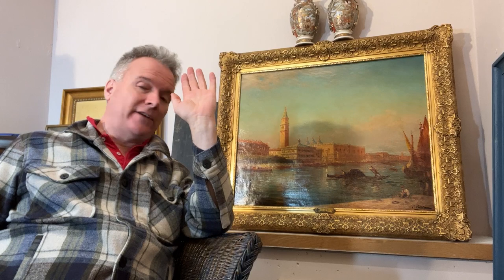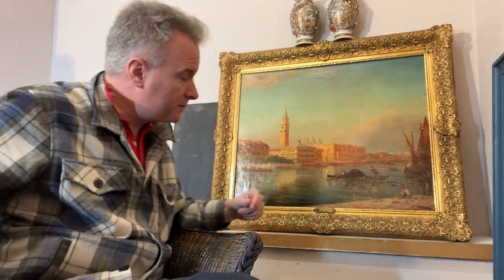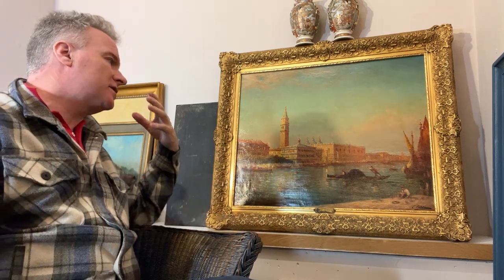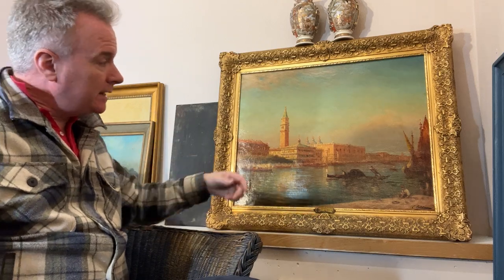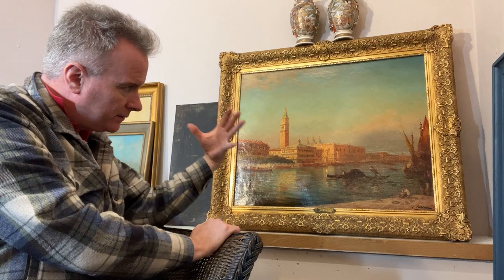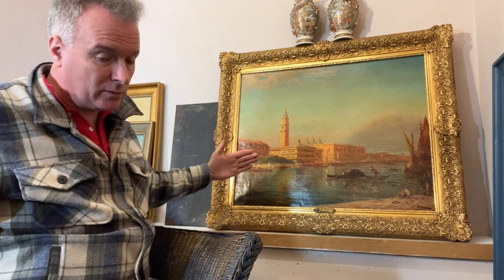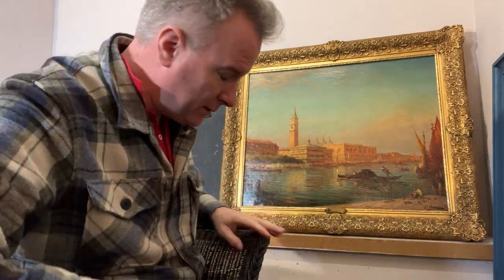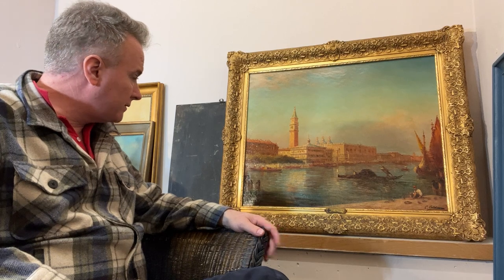CHARLES-CLÉMENT CALDERON Venice from the Dogana di Mare / Grand Canal / Piazzetta / Doge’s Palace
CHARLES-CLÉMENT CALDERON (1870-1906) A view of Venice from the Dogana di Mare across the entrance to the Grand Canal to the Piazzetta and the Doge’s Palace, signed lower right, oil on canvas, 65cm x 80cm